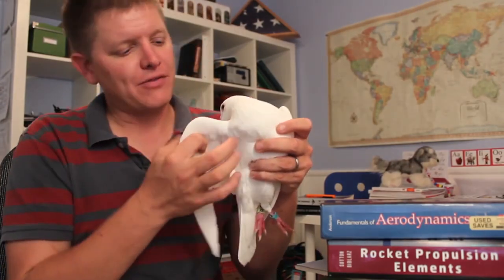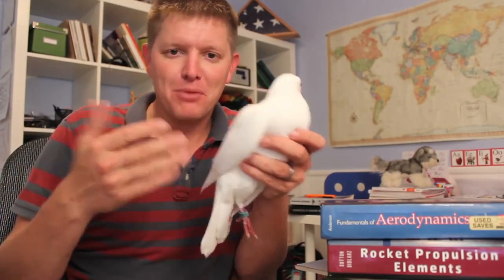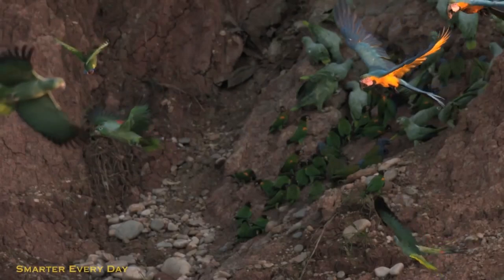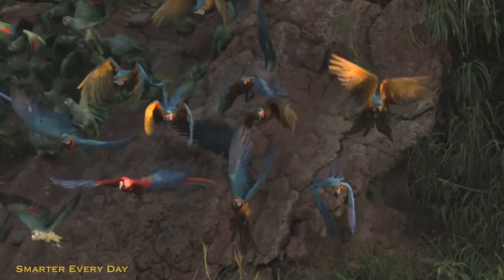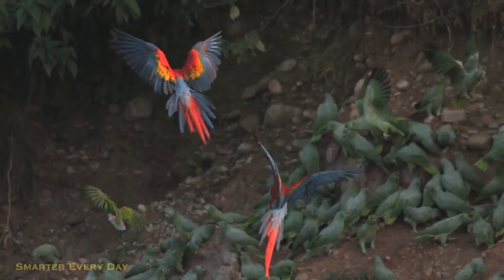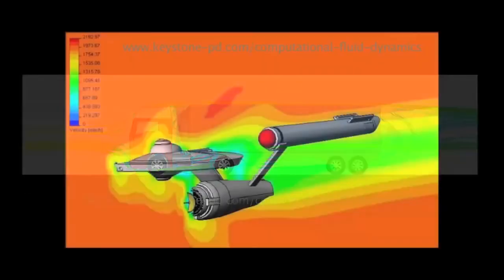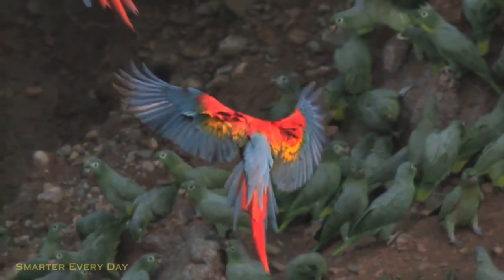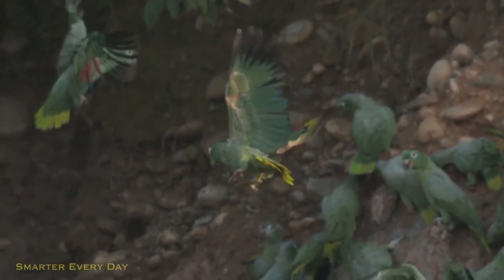The Wondrous Bird Wing- a Ma Gadlu project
Ma Gadlu is a project of Shabbat.com.
It's purpose is to increase awareness of Hashem in the world through appreciating complexity and design which indicates a master designer.

 Here are some of the most famous scientists in history who, through their research and exploration, have come to the same conclusion!

Antony Flew (Professor of Philosophy, former atheist, author, and debater) "It now seems to me that the findings of more than fifty years of DNA research have provided materials for a new and enormously powerful argument to design."

Fred Hoyle (British astrophysicist): "A common sense interpretation of the facts suggests that a super-intellect has monkeyed with physics, as well as with chemistry and biology, and that there are no blind forces worth speaking about in nature. The numbers one calculates from the facts seem to me so overwhelming as to put this conclusion almost beyond question."

Alan Sandage (winner of the Crawford prize in astronomy): "I find it quite improbable that such order came out of chaos. There has to be some organizing principle. God to me is a mystery but is the explanation for the miracle of existence, why there is something instead of nothing."

John O'Keefe (astronomer at NASA): "If the Universe had not been made with the most exacting precision we could never have come into existence. It is my view that these circumstances indicate the universe was created for man to live in."

George Greenstein (astronomer): "As we survey all the evidence, the thought insistently arises that some supernatural Agency must be involved.

Arno Penzias (Nobel prize in physics): "Astronomy leads us to a unique event, a universe which was created out of nothing, one with the very delicate balance needed to provide exactly the conditions required to permit life, and one which has an underlying (one might say 'supernatural') plan."

Roger Penrose (mathematician and author): "I would say the universe has a purpose. It's not there just somehow by chance."

Tony Rothman (physicist): "When confronted with the order and beauty of the universe and the strange coincidences of nature, it's very tempting to take the leap of faith from science into religion. I am sure many physicists want to. I only wish they would admit it."

Vera Kistiakowsky (MIT physicist): "The exquisite order displayed by our scientific understanding of the physical world calls for the divine."

Robert Jastrow (self-proclaimed agnostic): "For the scientist who has lived by his faith in the power of reason, the story ends like a bad dream. He has scaled the mountains of ignorance; he is about to conquer the highest peak; as he pulls himself over the final rock, he is greeted by a band of theologians (Rabbis) who have been sitting there for centuries."

Frank Tipler (Professor of Mathematical Physics): "When I began my career as a cosmologist some twenty years ago, I was a convinced atheist. I never in my wildest dreams imagined that one day I would be writing a book purporting to show that the central claims of Judeo-Christian theology are in fact true, that these claims are straightforward deductions of the laws of physics as we now understand them. I have been forced into these conclusions by the inexorable logic of my own special branch of physics."

Ed Harrison (cosmologist): "Here is the cosmological proof of the existence of God -- the design argument of Paley -- updated and refurbished. The fine tuning of the universe provides prima facie evidence of deistic design. Take your choice: blind chance that requires multitudes of universes or design that requires only one. Many scientists, when they admit their views, incline toward the teleological or design argument."

Edward Milne (British cosmologist): "As to the cause of the Universe, in context of expansion, that is left for the reader to insert, but our picture is incomplete without Him [God]."

Barry Parker (cosmologist): "Who created these laws? There is no question but that a God will always be needed."

Paul Davies (British astrophysicist): "There is for me powerful evidence that there is something going on behind it all. It seems as though somebody has fine-tuned nature's numbers to make the Universe. The impression of design is overwhelming".